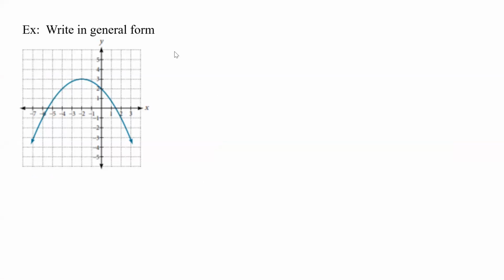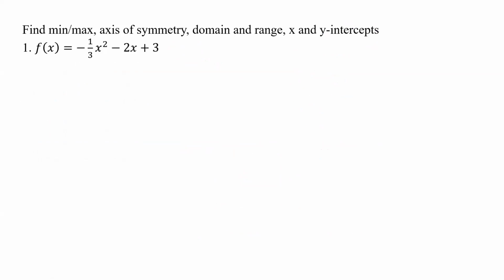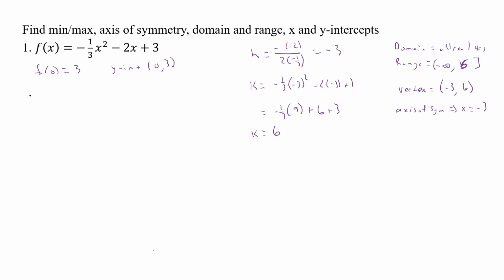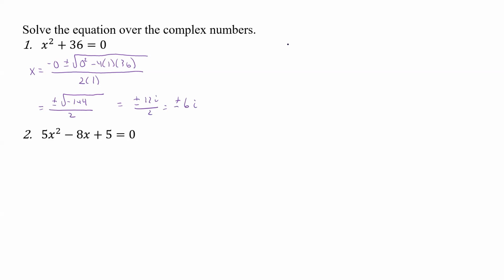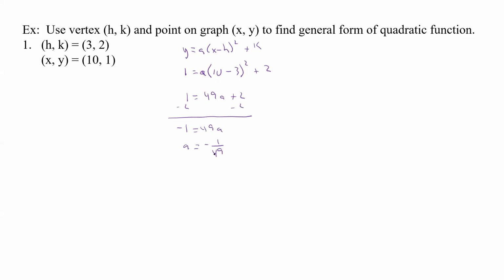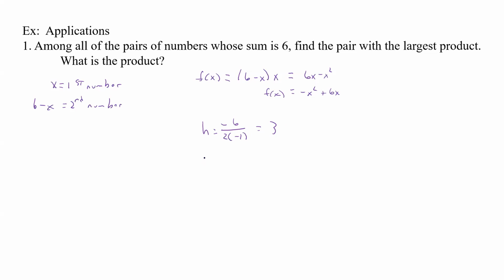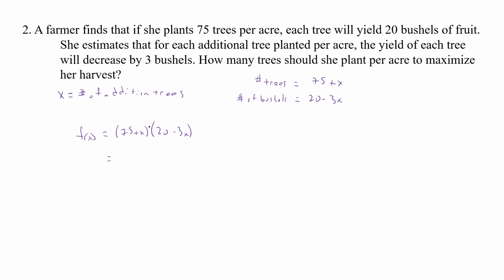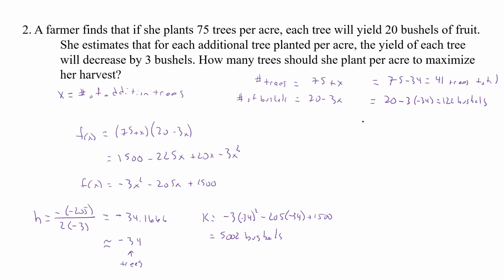3.2 Set 1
Examples:  3.2 Quadratic Functions